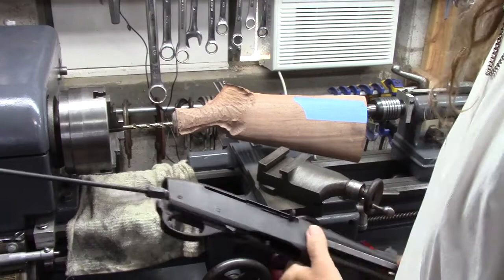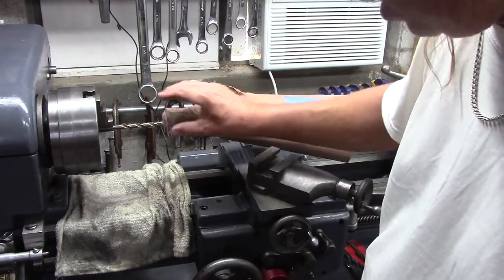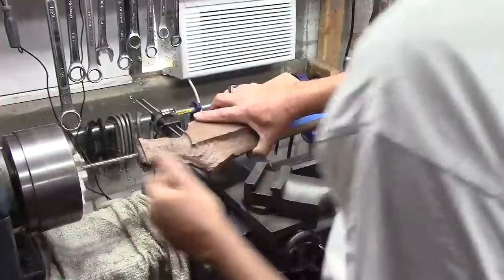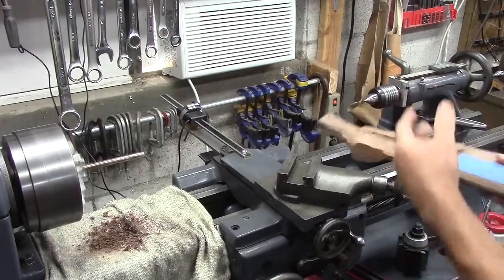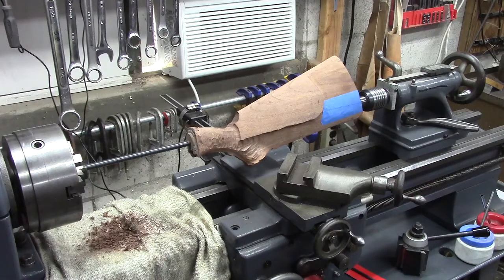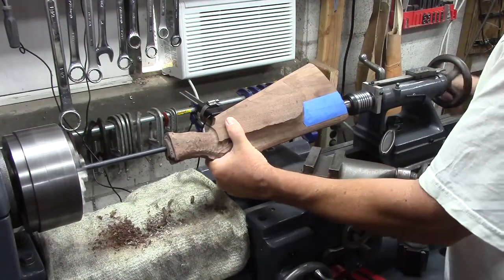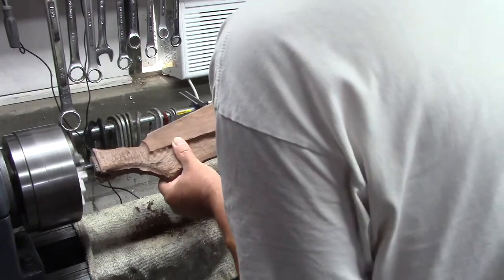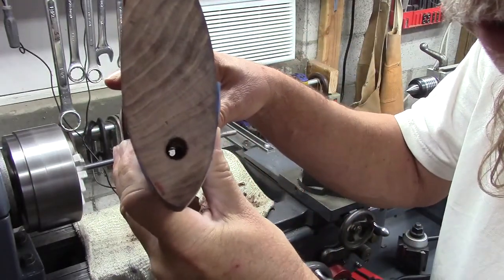Drilling Draw Bolt Hole Remington 7400